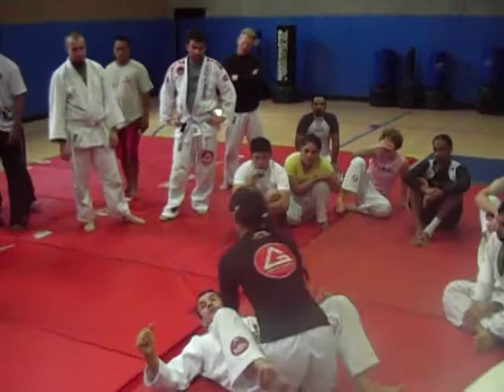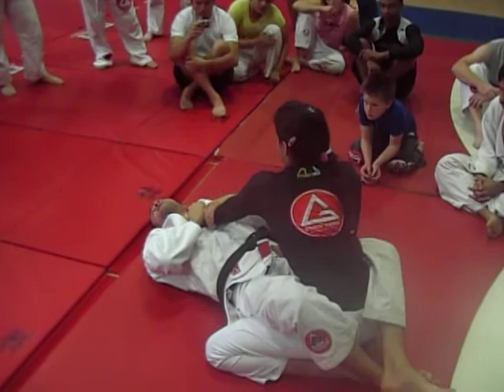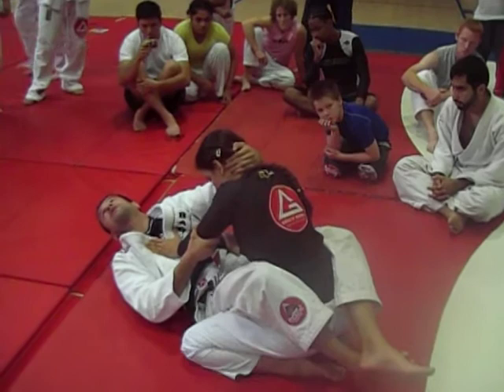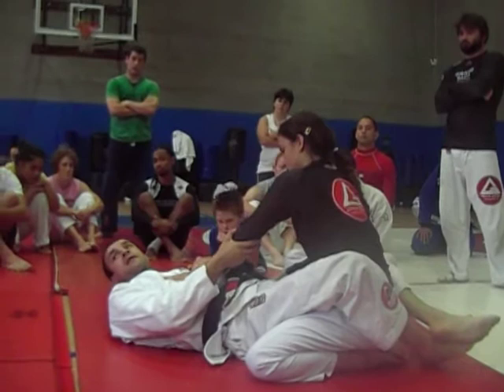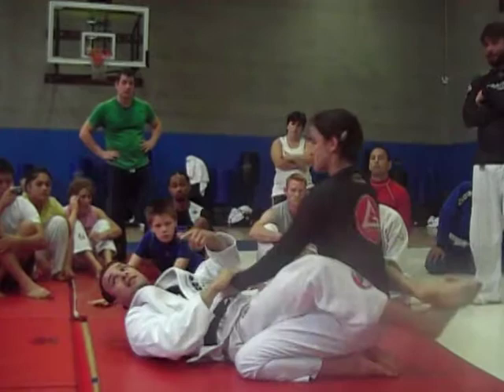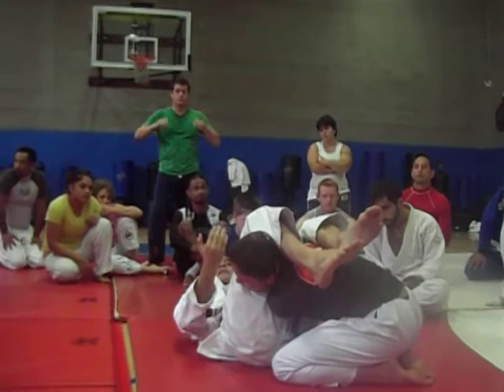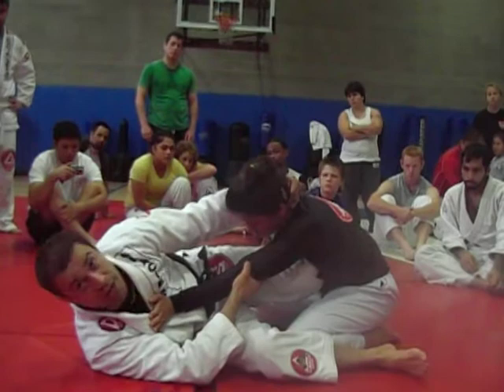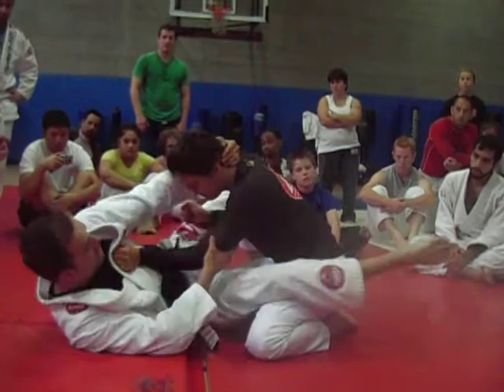NSBJJ Armbar.MOD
NSBJJ Armbar from a Marcio Feitosa seminar in 2007